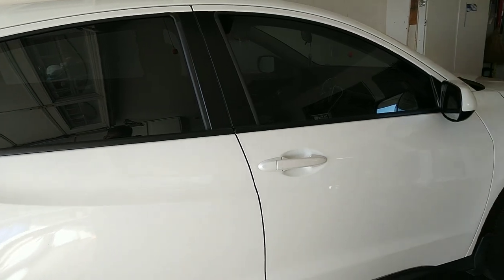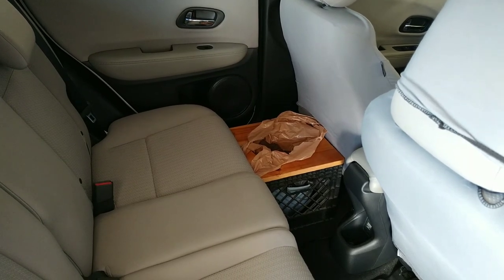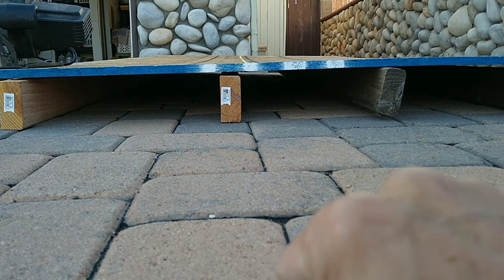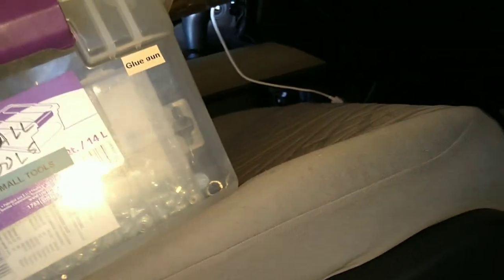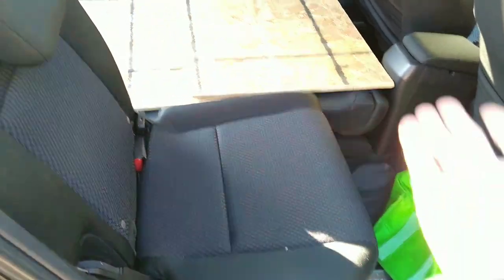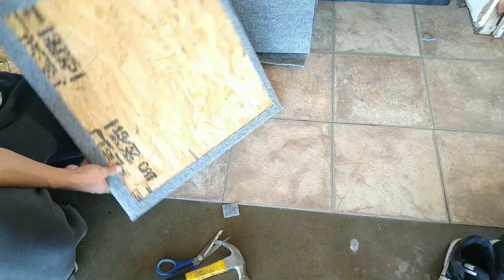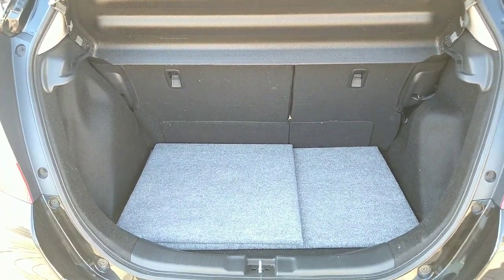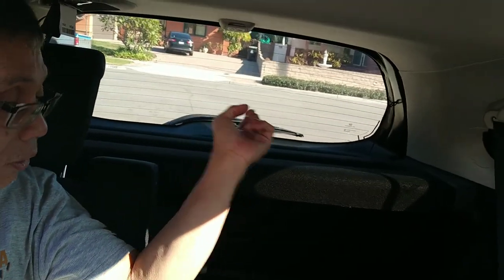Car Camping | Bed Platform for 2016 Honda HRV and 2018 Honda Fit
In this video, I showed you step by step how I made the bed platform that can be used in both the 2016 Honda HRV or a 2018 Honda Fit. The total cost is less than $25.